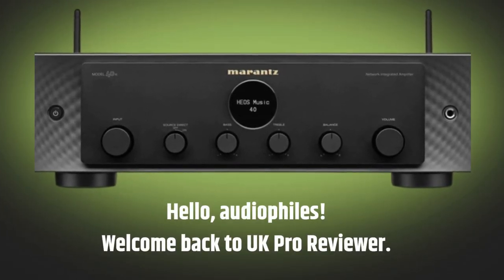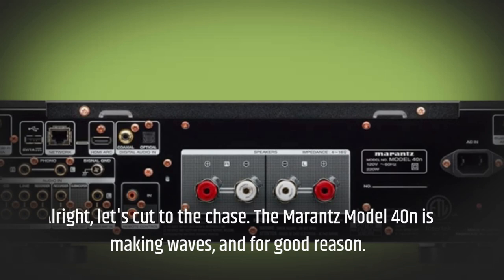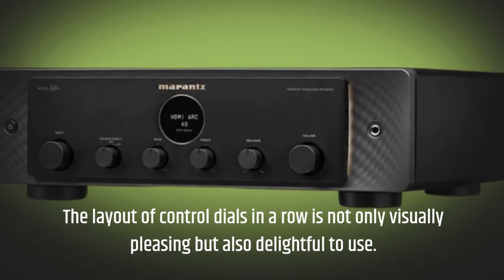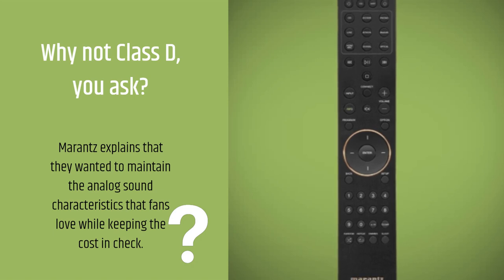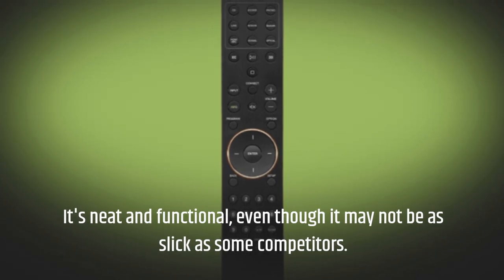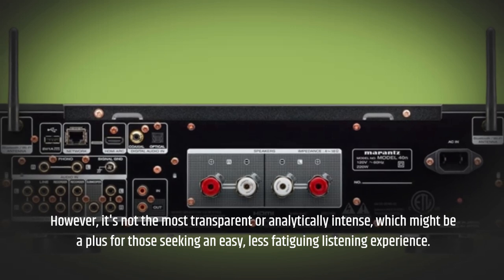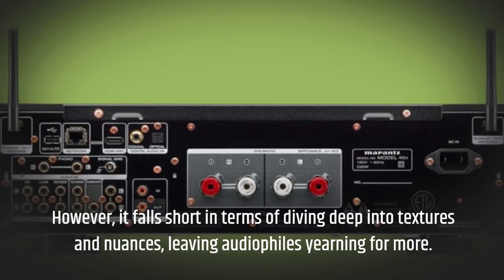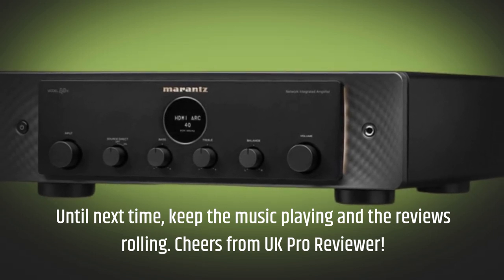Marantz Model 40n: Sonic Elegance Redefined!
Amazon Product Name : Marantz Model 40n

Dive into the world of high-fidelity audio with our Marantz Model 40n Review! Join us as we explore the features, design, and sonic performance of this exquisite network audio player. From its seamless integration with streaming services to its meticulous engineering, we'll uncover how the Marantz Model 40n delivers a captivating listening experience. Whether you're a seasoned audiophile or someone seeking top-notch sound quality, this review will provide insights into the capabilities and nuances of the Model 40n.